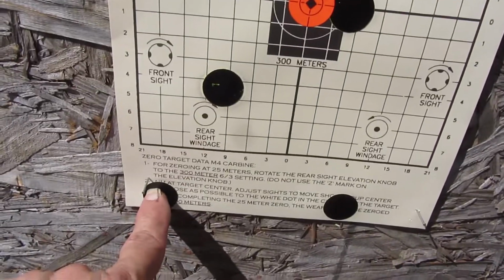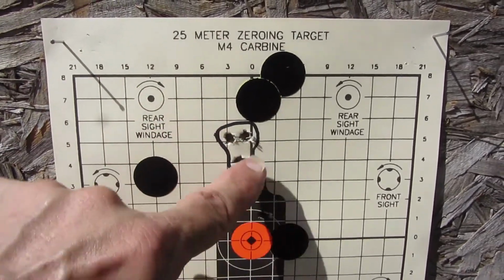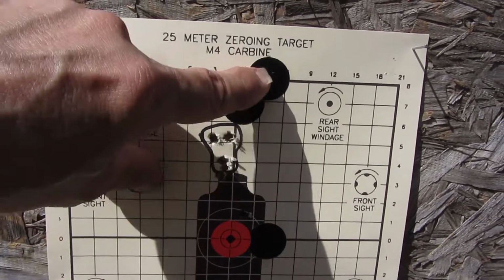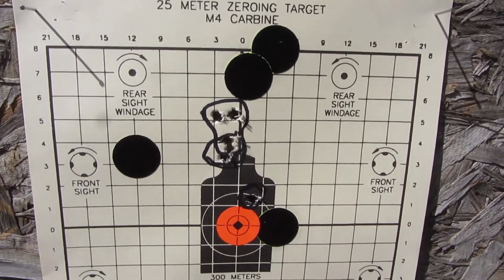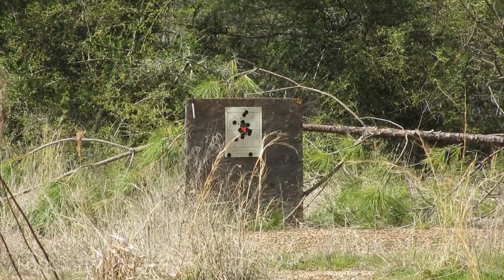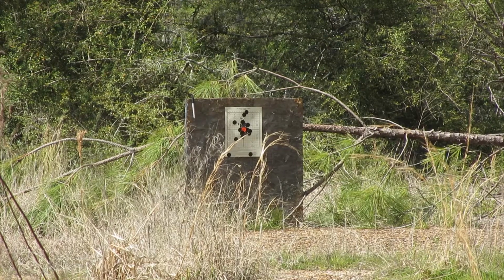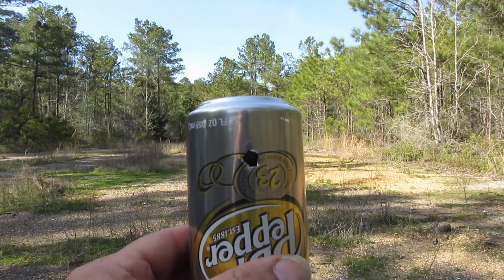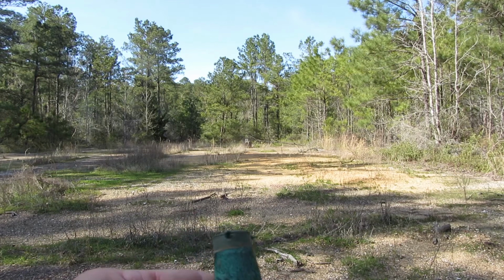Sig Sauer Shooting on a Sunny Day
Finally a day to shoot with the sun out and not to windy.